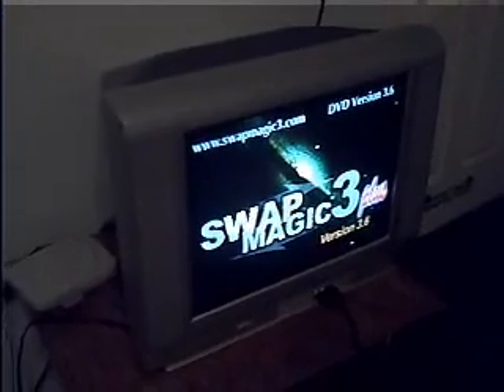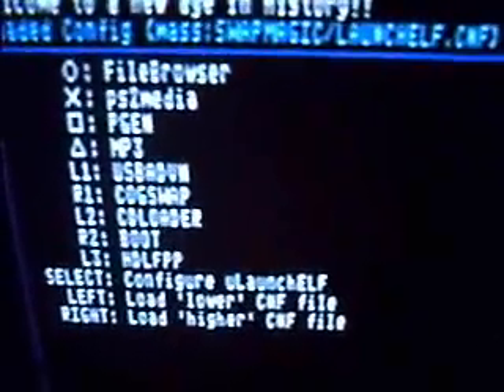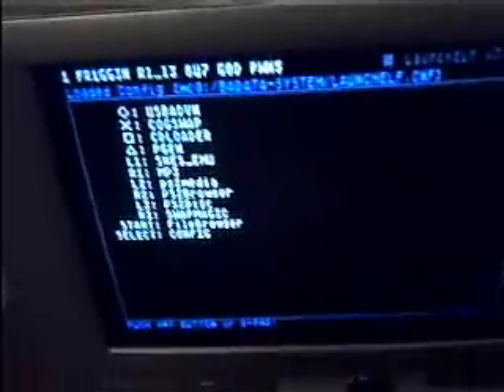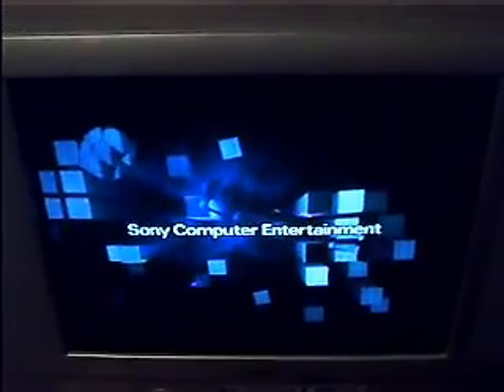Running the Ps2 console exploit from Swap Magic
Running the Ps2 console exploit from swap magic and an external hdd.